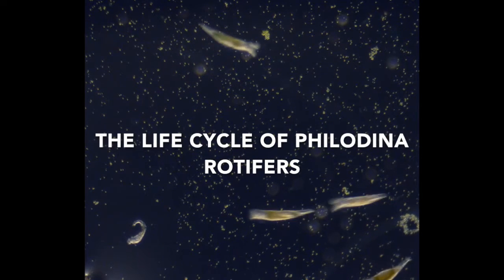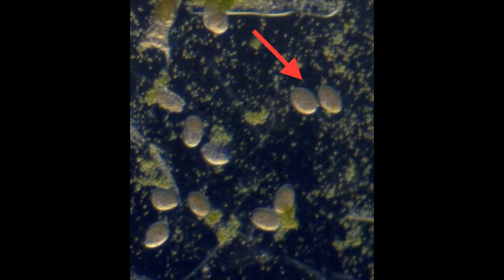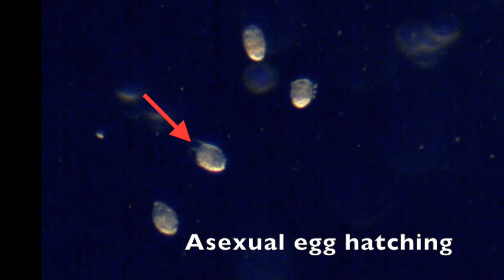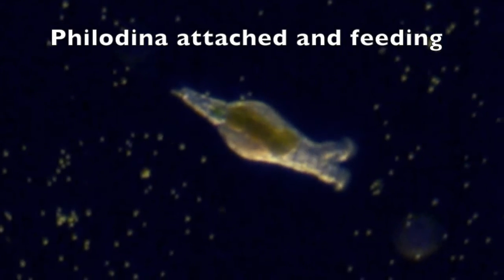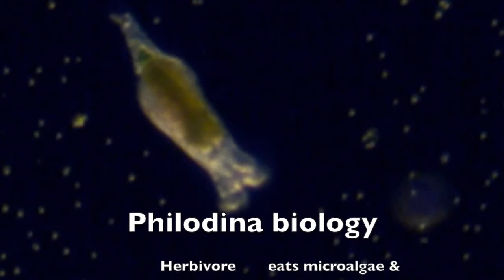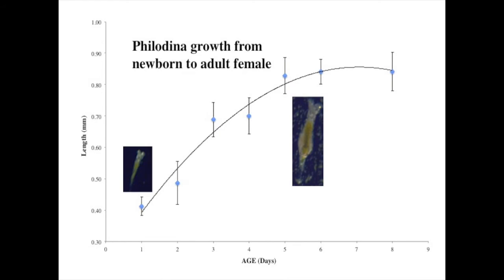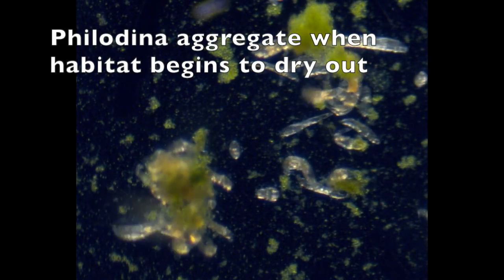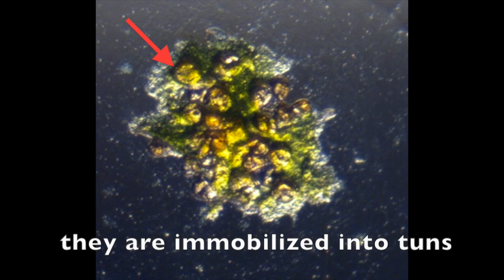Philodina Rotifer Life Cycle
Life cycle of the bdelloid rotifer Philodina.